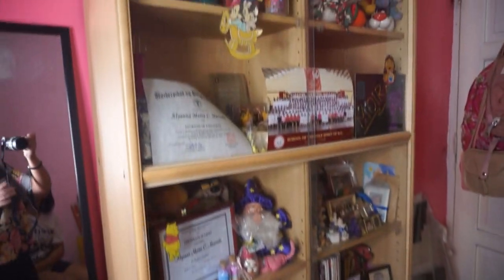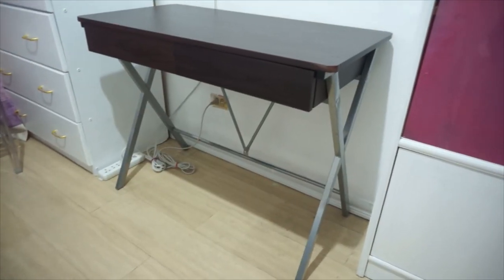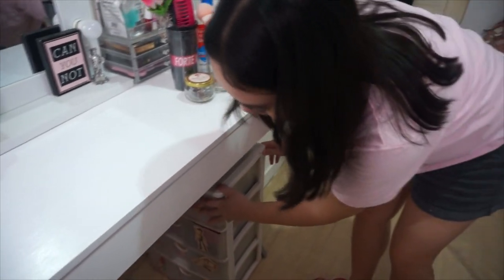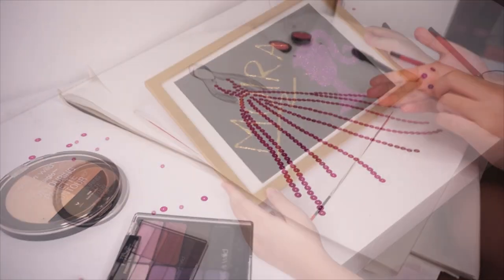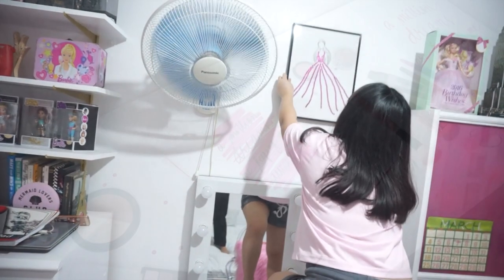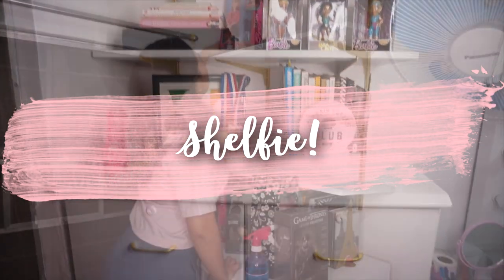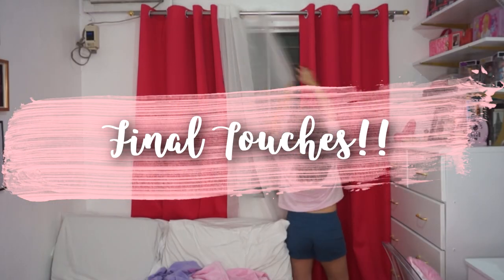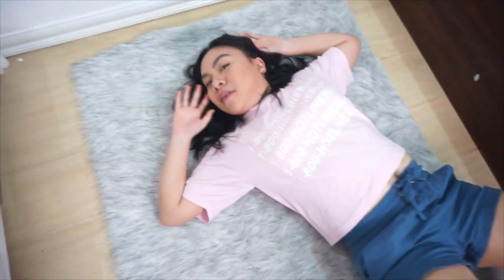ROOM REVEAL + Decorate with Me! | Moira's Room Makeover Part 4 (Philippines)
ROOM TOUR IS UP NEXT!

ABOUT MOI
Hello! My name is Moira Mercado, 20 years old, from the Philippines! I am currently taking up BS Architecture at UP Diliman.